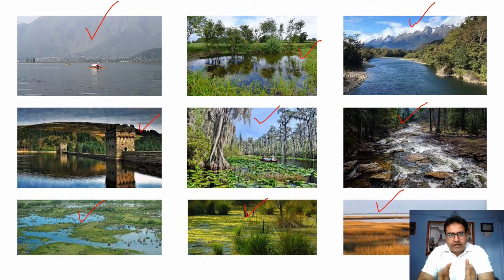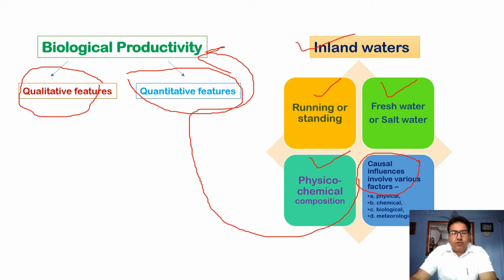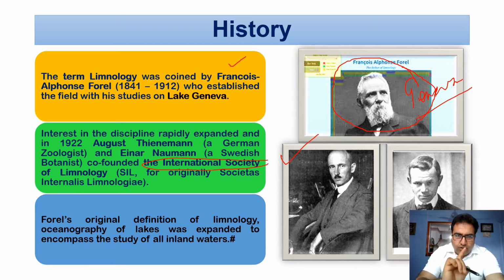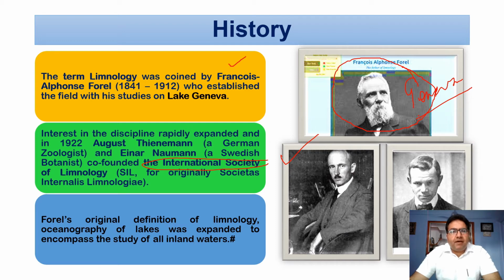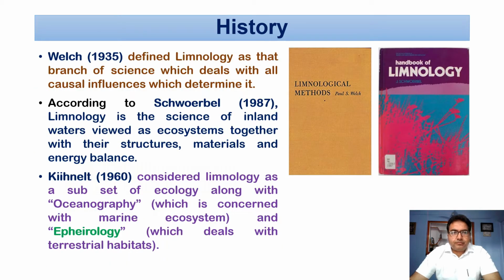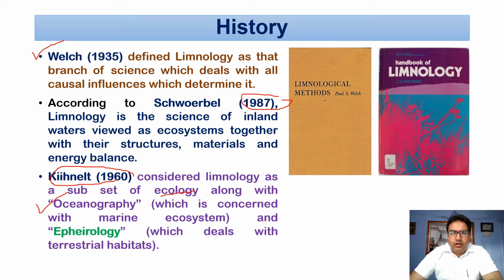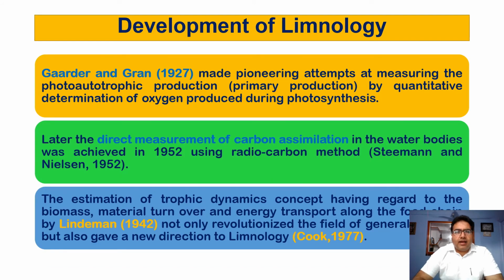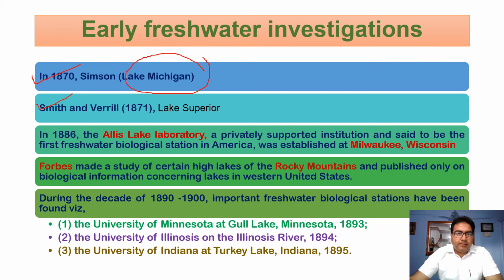40 Limnology: History and Development